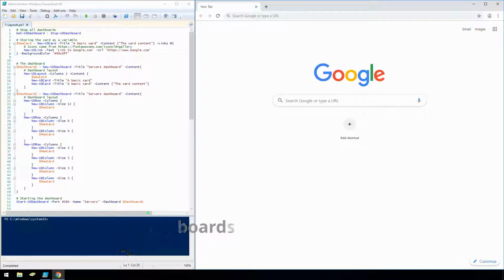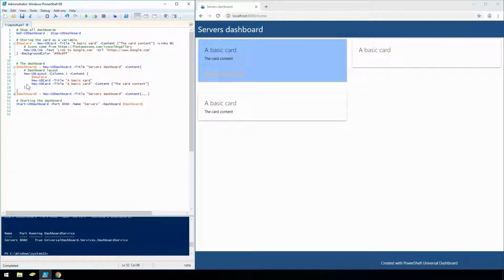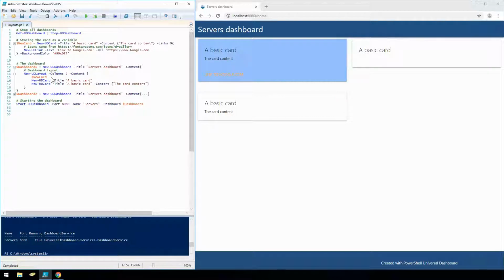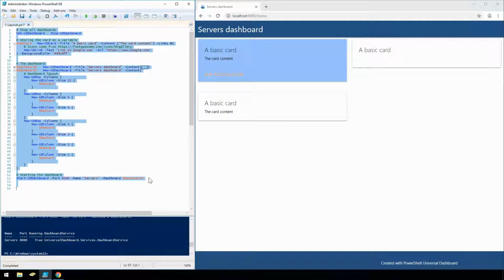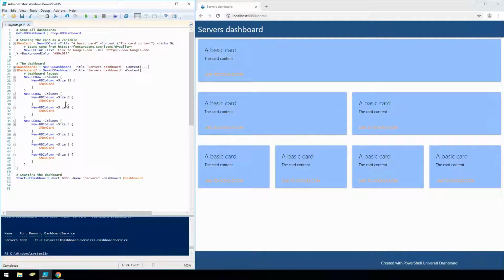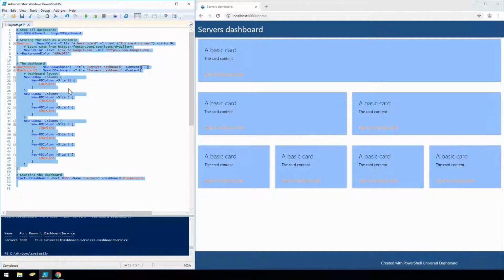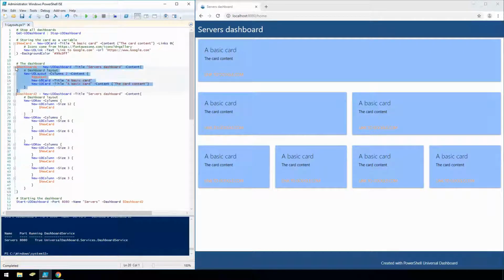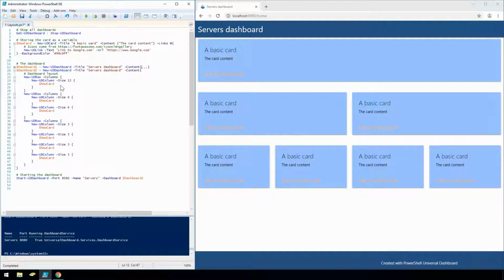PowerShell Universal Dashboard Ch3 1-Layouts